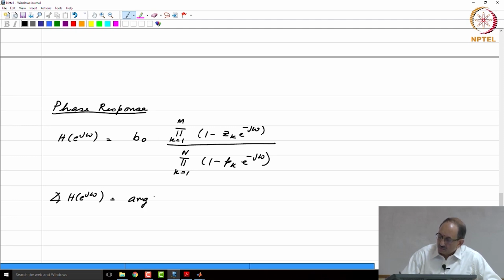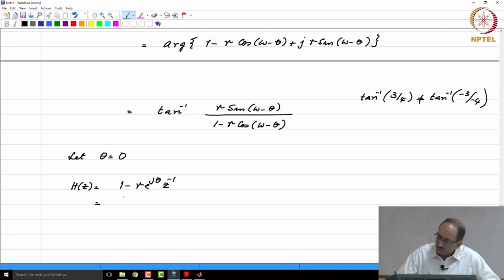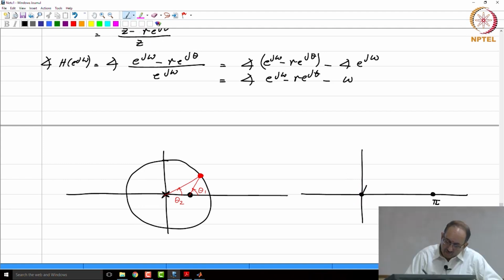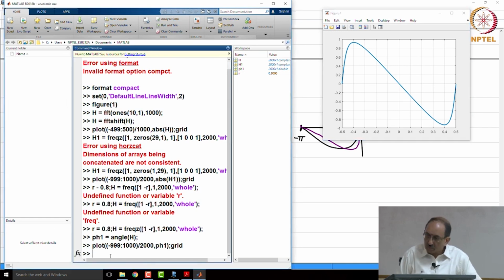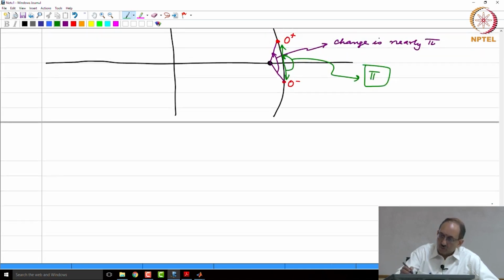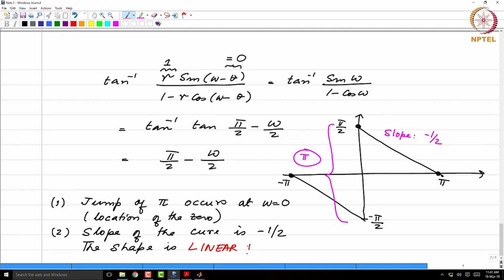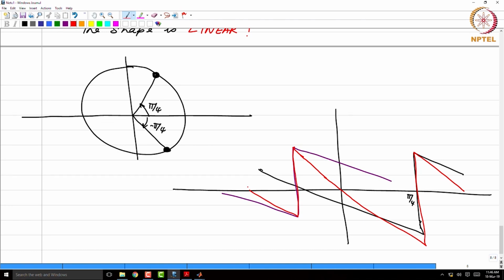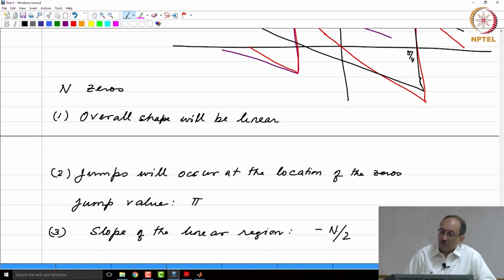Phase response of a single complex zero